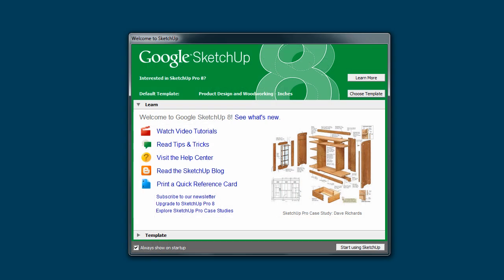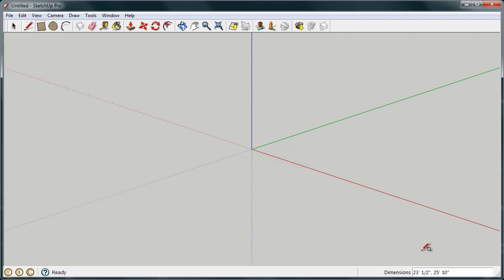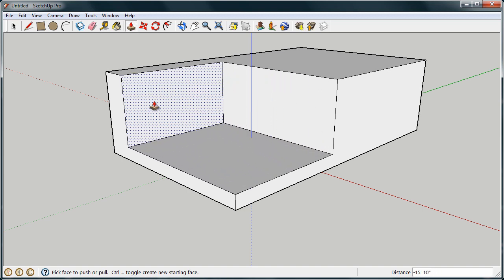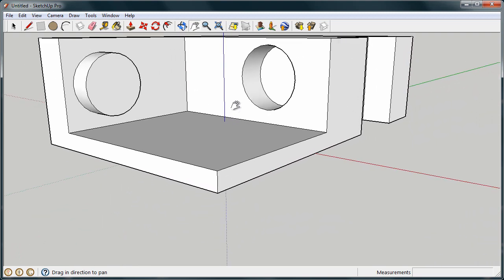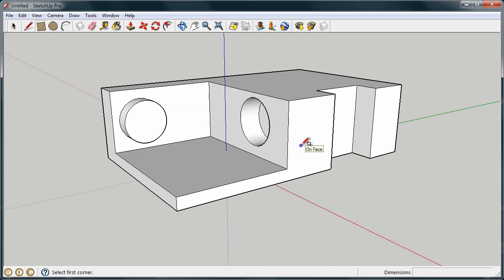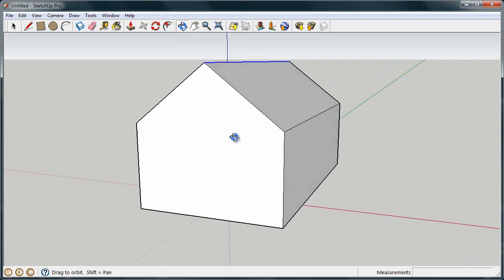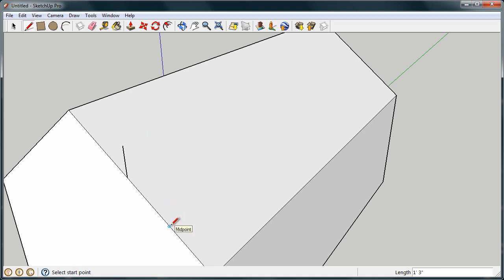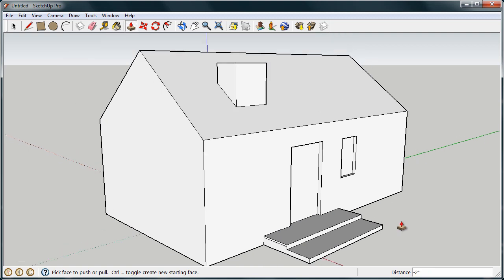Google SketchUp GettingStarted Part1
Google SketchUp Part 1